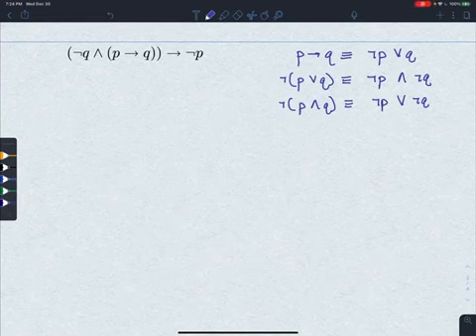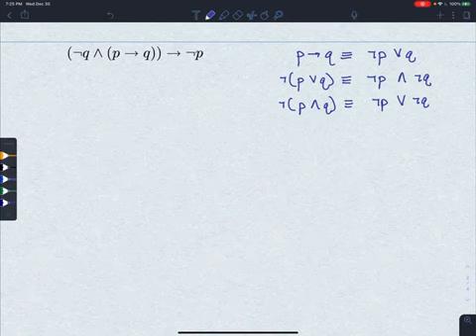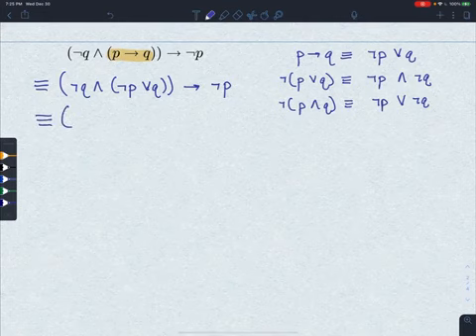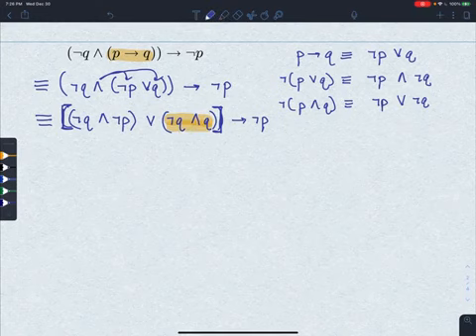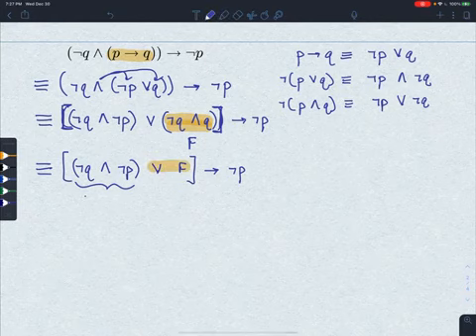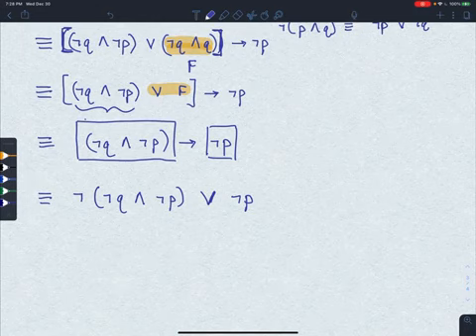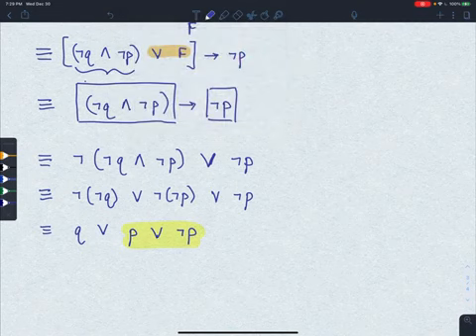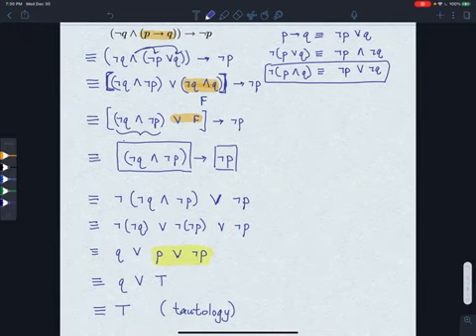Proving a Tautology by Using Logical Equivalences